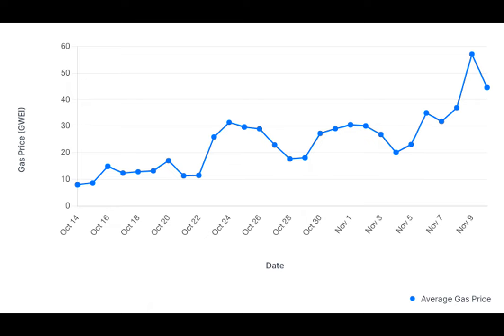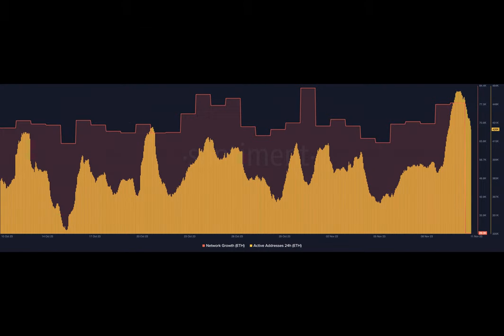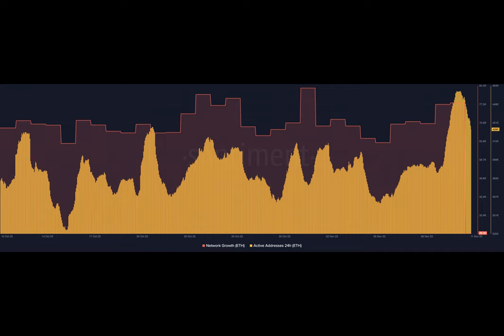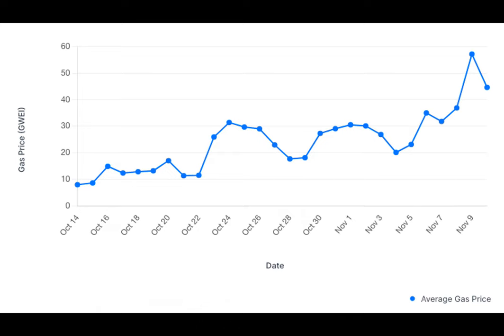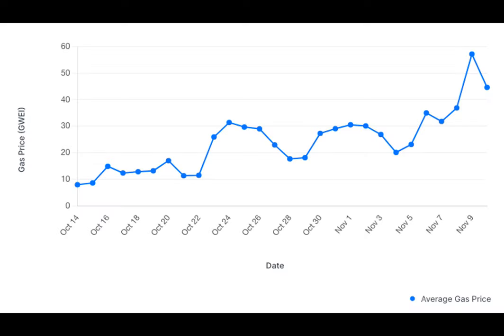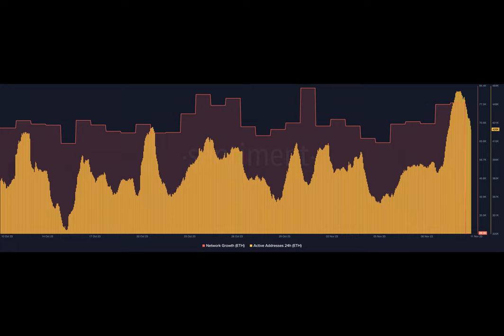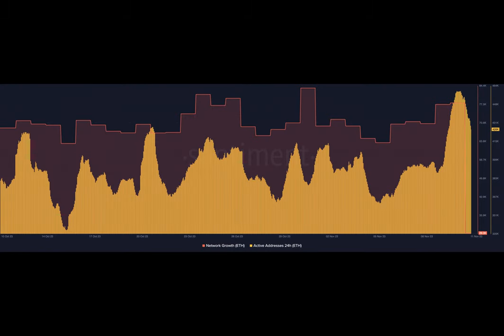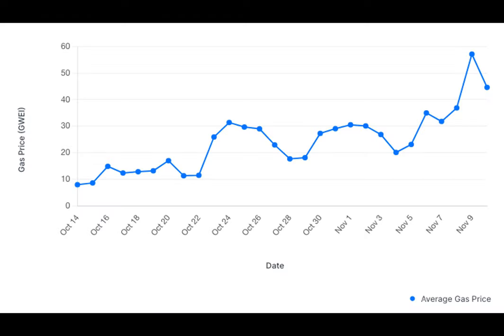Not everything is about ETH as Ethereum’s revenue raises eyebrows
Have you ever wondered what drives the price of cryptocurrencies? Well, last week, something interesting happened in the world of Ethereum that shed some light on this question. BlackRock, a major investment firm, filed for an Ethereum ETF, causing a surge in the price of ETH. It soared above $2,000, and the market started buzzing with excitement. But while everyone was focused on the price action, something else was happening behind the scenes.